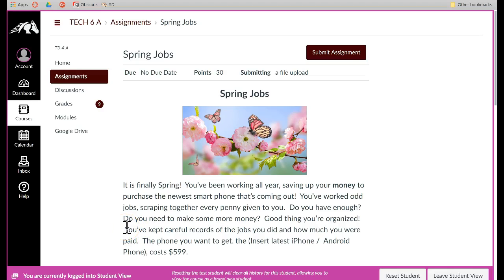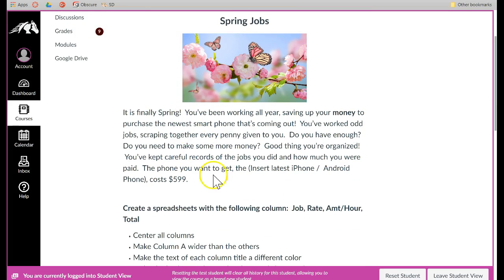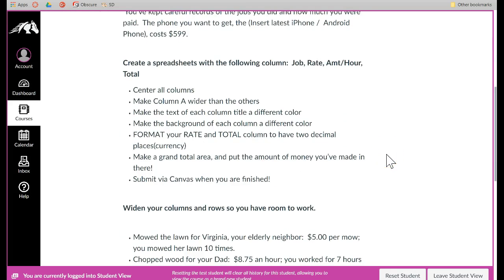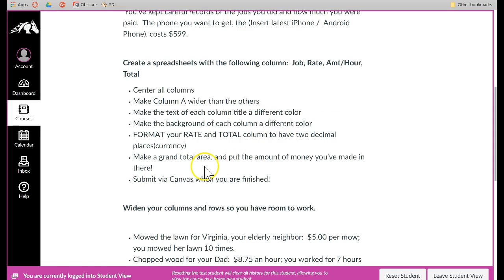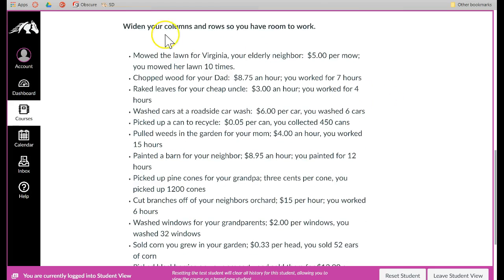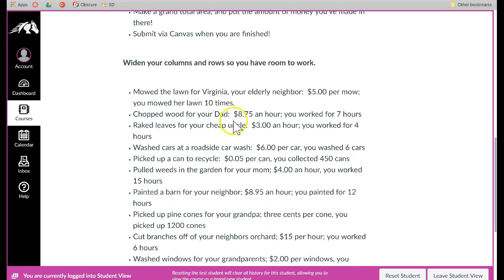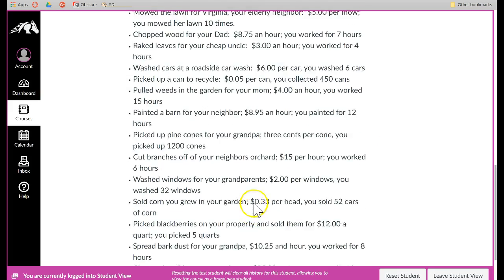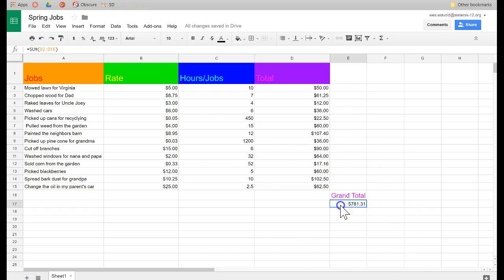Spring Jobs Teaching lesson